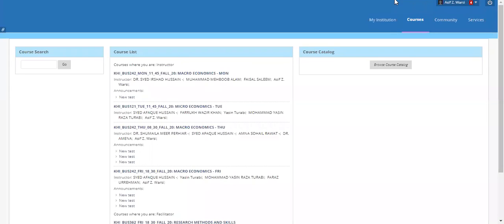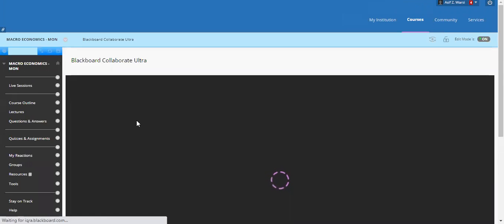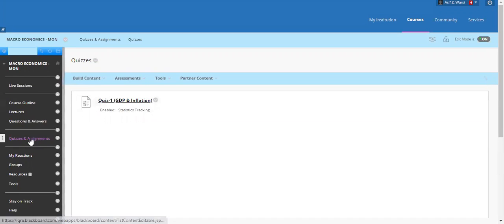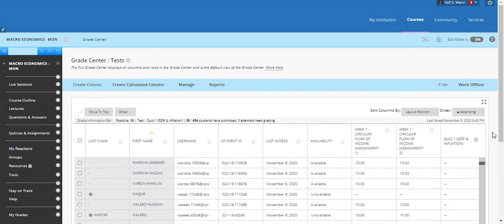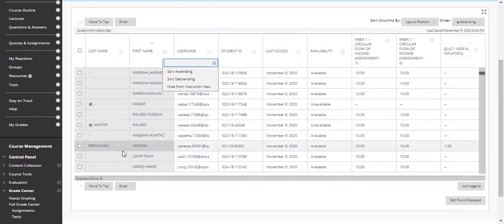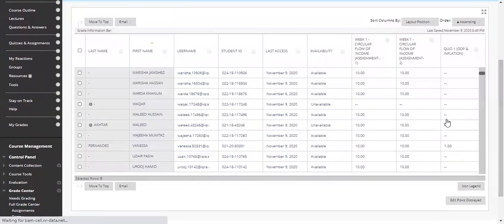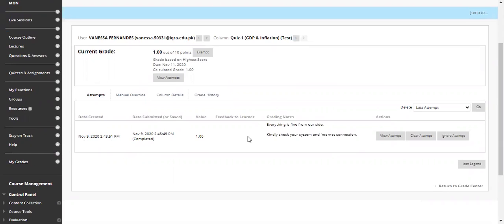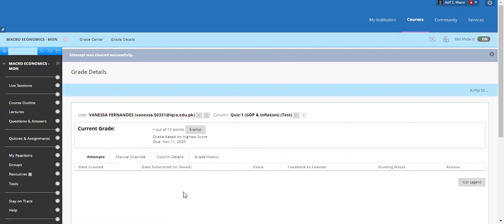How to EDIT / CLEAR a Student attempt in Blackboard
For Faculty
For Instructor
Edit Student Quiz or Assignment